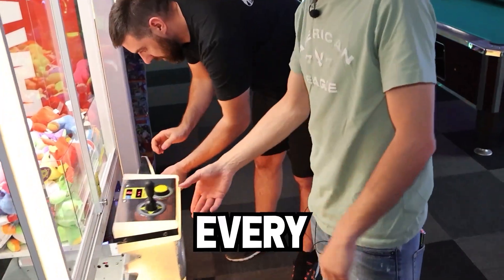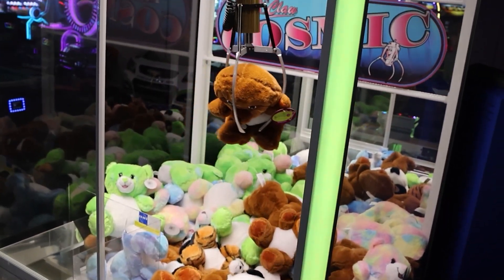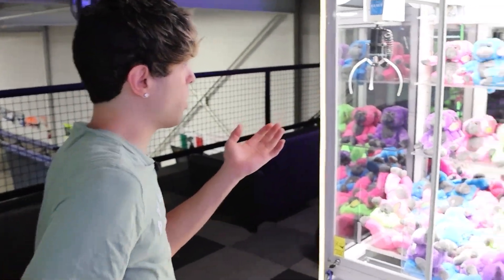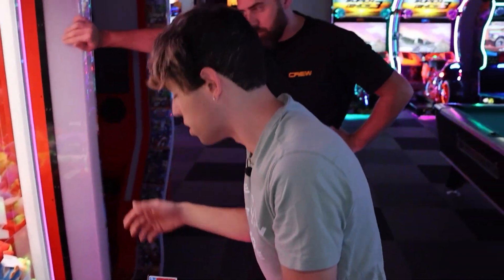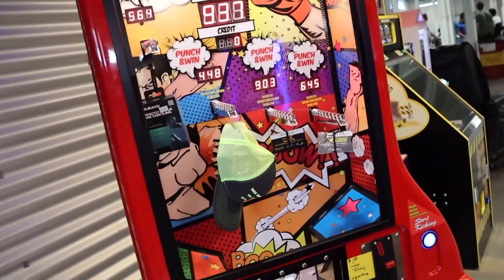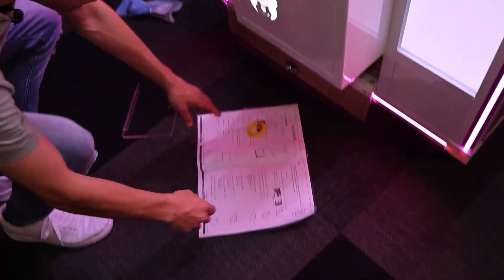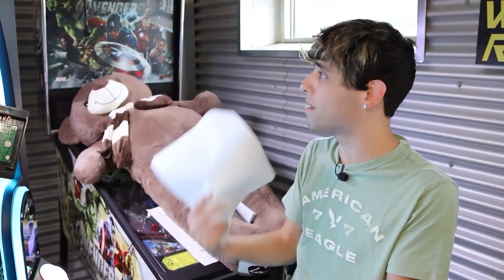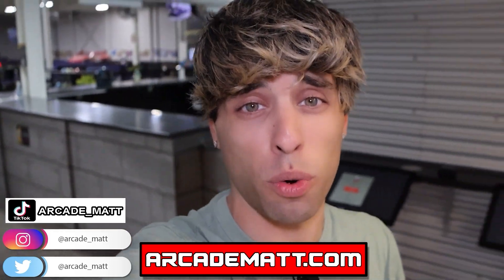EXPOSING How Claw Machines Are Rigged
We take a look inside the arcade claw machine to see how they really work and how they can be set up to payout prizes or make you lose! Not all claw machines are rigged but newer ones have technology unlike anything we've seen before! We get exclusive behind the scenes access to an arcade where we set up claw machines and string cutting games. Let's take a look at how claw machines work. Can we get them working before the busy weekend?

Joe's Arcade Channel: @JJGeneral1

About Arcade Matt:

I make arcade videos! My passion started with the claw machine or crane game as they're called and continued to arcade ticket games. I also play games that give major prizes like Stacker and Keymaster. The coin pusher is also another favorite and some have unique prizes on the edge to win. On some games I even show arcade hacks and how to win more arcade games. I also play carnival games winning big prizes! I usually cash in all of my arcade tickets for a prize, some I even unbox! It's a mystery! Lets have some fun and Lets play!